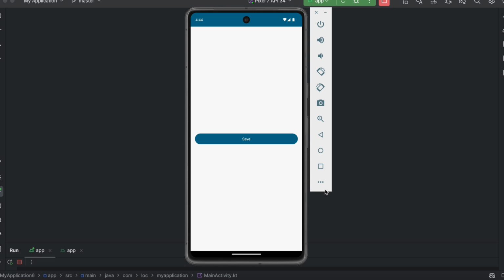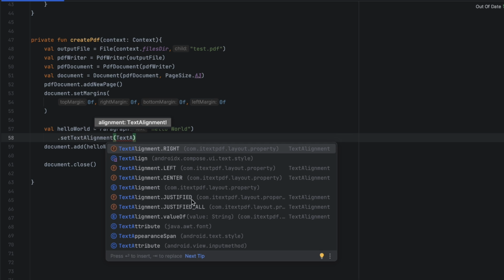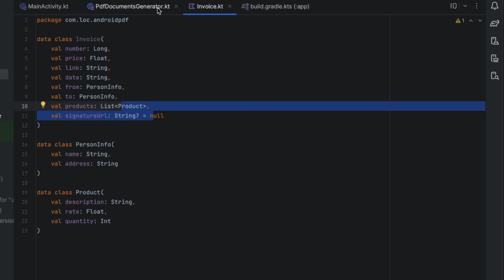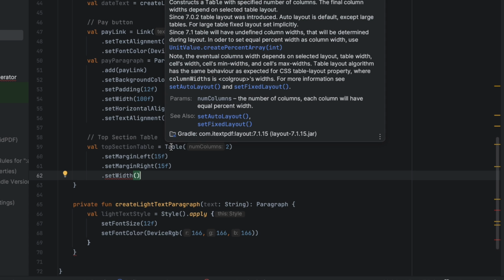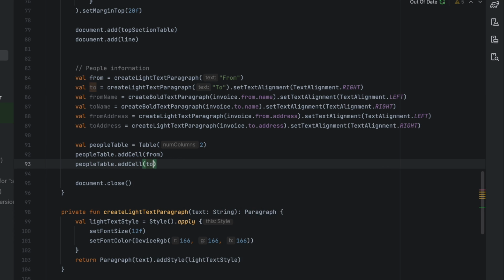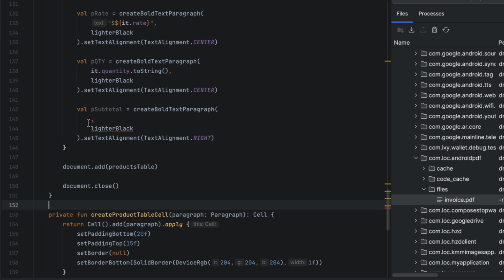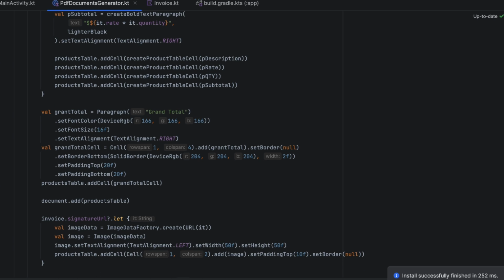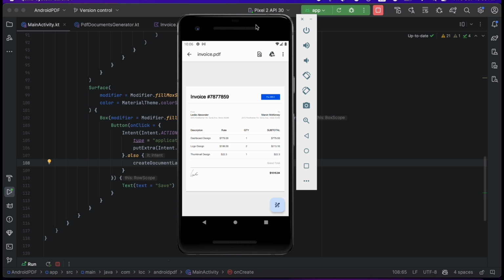Full guide to write and save PDF Documents in Android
itext pdf → implementation("com.itextpdf:itext7-core:7.1.15")

00:00 Introduction
01:28 Setup the pdf document
04:48 Writing Text
08:57 Lists
10:21 Links
11:18 Divider Lines
12:21 Tables
14:11 Writing the invoice pdf
48:27 Save documents to the external storage